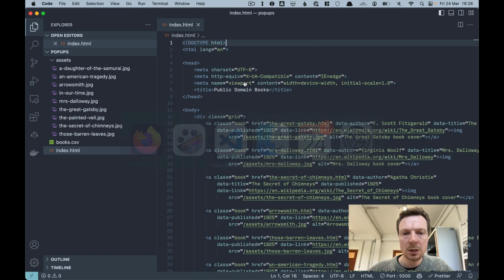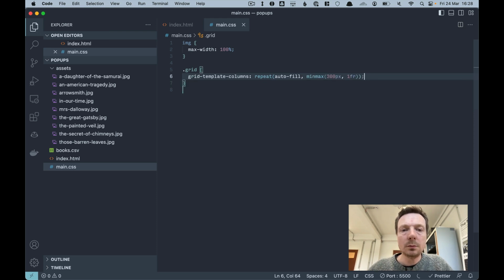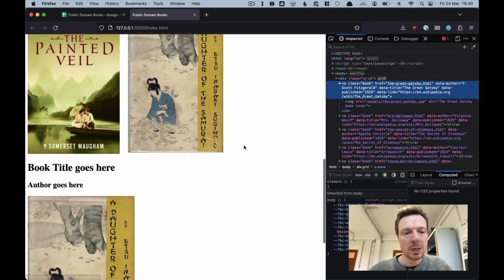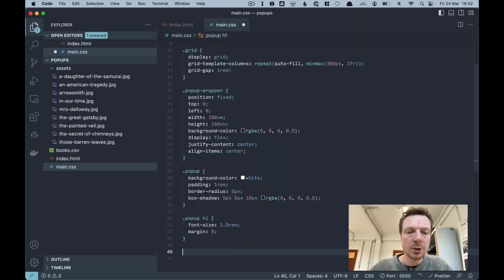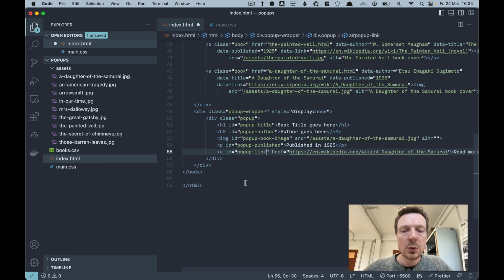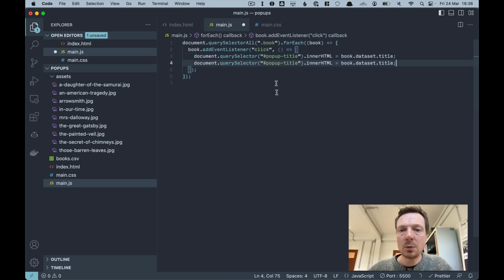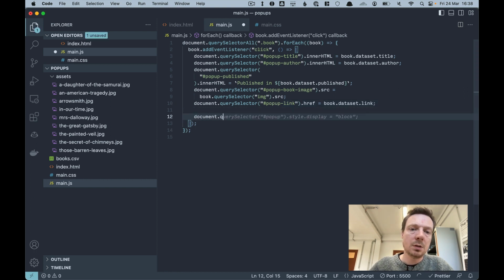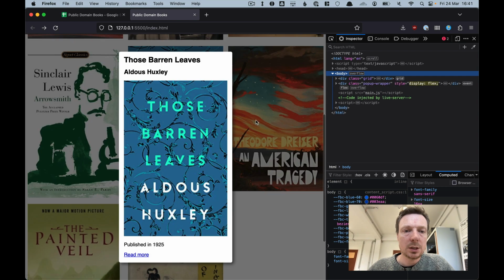HTML Pop-ups Simplified: Custom Pop-ups Using JavaScript and CSS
In this video, I'll show you how to create a simple pop-up for a grid of books. When you click on a book, the pop-up will display the title, author, and a link to the book's Wikipedia page. We'll use HTML, CSS, and JavaScript to achieve this.

Timestamps:
- 00:00 Introduction
- 01:17 Basic Setup and Grid Styling
- 03:23 Creating the Pop-up and Styling
- 06:59 JavaScript for Displaying Pop-up and Book Information
- 13:02 Preventing Default Link Action
- 13:33 Preventing Default Link Action and Closing Pop-up